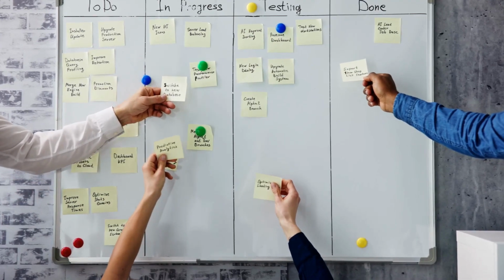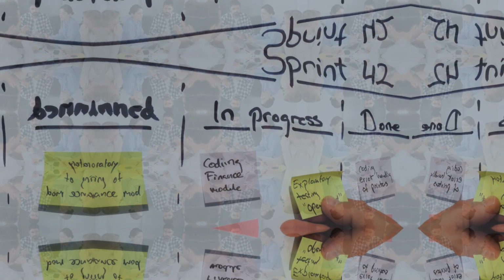Spillover User Stories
A spillover user story refers to a user story that remains incomplete at the end of a sprint and needs to be carried over into the next sprint for completion. In Agile development, sprints are time-boxed cycles, typically lasting one to four weeks, in which teams commit to completing a set of predefined user stories based on their capacity and velocity. However, not all user stories are completed as planned, and when a user story is not finished within the sprint, it is considered a spillover. The reasons for a spillover can vary significantly. One common cause is underestimation of effort. The team might initially estimate that a user story can be completed within the sprint, but as they progress, they realize the scope is larger or more complex than anticipated. Another frequent cause is large user stories. If a story is too big or lacks sufficient detail, it might be difficult to complete within a single sprint, requiring it to be split into smaller stories or tasks. In some cases, unforeseen blockers—such as technical challenges, waiting on external teams, or system failures—may prevent progress, leading to spillover. Additionally, lack of clarity in the acceptance criteria can cause delays as the team spends time seeking clarification or revising requirements. Changes in business priorities or requirements mid-sprint can also create a spillover situation, as newly prioritized work may take precedence over previously committed stories. Team-related issues, such as unavailability due to illness, vacation, or unexpected personal issues, can affect a team member's capacity and delay work. Similarly, quality assurance (QA) and testing issues can lead to spillover if bugs are found late in the sprint or if additional validation is required before the story can be considered complete.

When a spillover occurs, it is crucial for the team to address it during the sprint review or retrospective. First, the team should re-estimate the remaining work for the spillover story. This helps to assess how much effort is left and whether the story needs to be broken down into smaller, more manageable tasks. The team may also reprioritize the spillover story based on its importance and urgency in relation to other stories. If the story is still a high priority, it should be moved to the top of the backlog for the next sprint. However, if the business needs have shifted, the story might be deprioritized or even removed entirely. In addition, the team should consider whether the story can be split into smaller sub-stories to make it easier to complete in the following sprint. If the story is too vague or difficult to complete, the team may rewrite it or break it down into parts that can deliver incremental value. It is also essential that only the incomplete tasks are carried over, not the entire story. This helps prevent confusion in future sprints and ensures the team maintains focus on the most important remaining work.

Tracking spillover stories is important for the team’s understanding of their velocity and the accuracy of their future sprint planning. Frequent spillovers can affect the team’s velocity—the amount of work they are able to complete in a sprint—which is a key metric used to track progress and forecast future capacity. If the team consistently carries over stories without fully completing them, it can lead to a misleading velocity, where the team appears to have a higher capacity than they actually do. Moreover, consistent spillovers can erode stakeholder trust in the team's ability to meet deadlines and deliver on commitments. It’s important to communicate openly with stakeholders and set realistic expectations. While some spillovers are inevitable, persistent spillovers may indicate issues in estimation, planning, or team capacity, and should be analyzed and addressed.

To prevent frequent spillovers, teams can adopt several strategies. One of the most effective ways is to improve estimation. Estimating the effort required for each user story can be challenging, but teams can rely on historical data, story points, or relative sizing to improve accuracy over time. Another solution is to split large stories into smaller, more manageable tasks. Large user stories, also known as epics, are harder to complete within the sprint, so breaking them down into smaller pieces helps ensure progress is made, even if the entire story cannot be finished. Continuous backlog refinement is another best practice to ensure that stories are well-defined and that acceptance criteria are clear before they are added to the sprint backlog. Regular refinement sessions with the product owner can help the team clarify requirements, identify potential dependencies, and prevent misunderstandings.